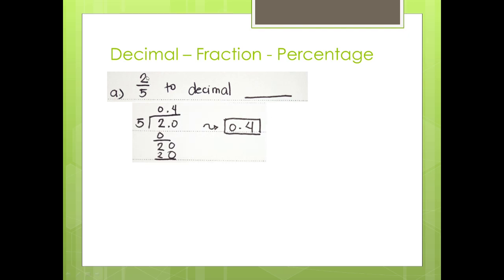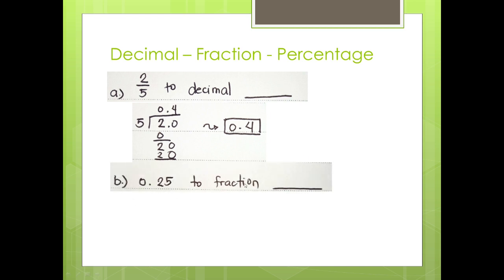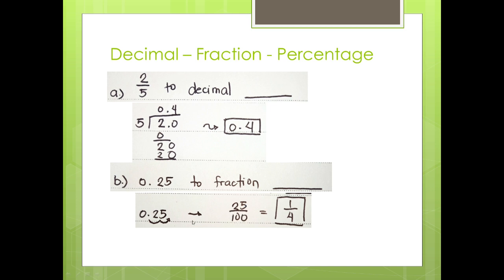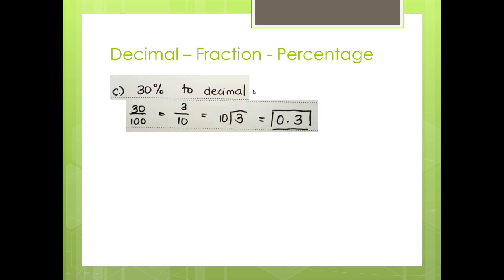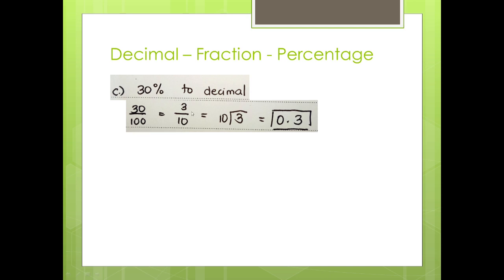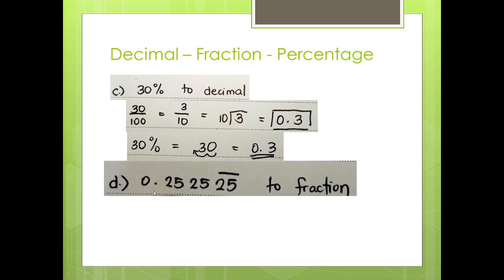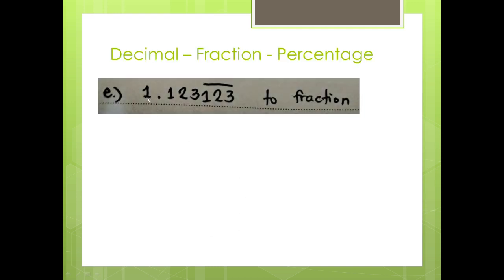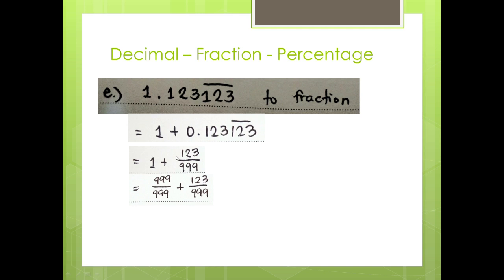Percent-Decimal-Fraction (IGCSE)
Converting Fraction-Decimal-Percent